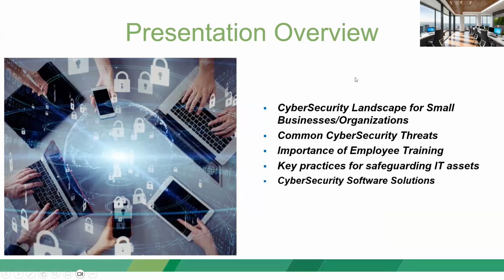Moving Foward Webinar: Cybersecurity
Thanks to Tony Glowacki of TeamLogic IT for the helpful on how to keep your business safe from cyber attacks!